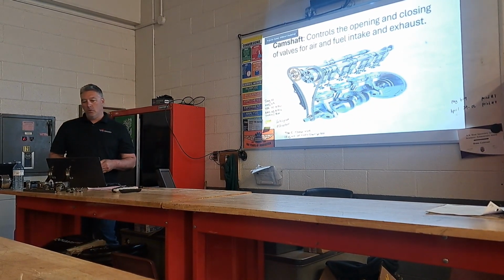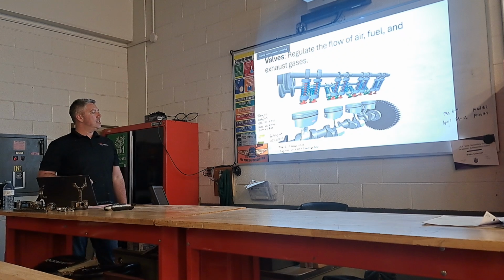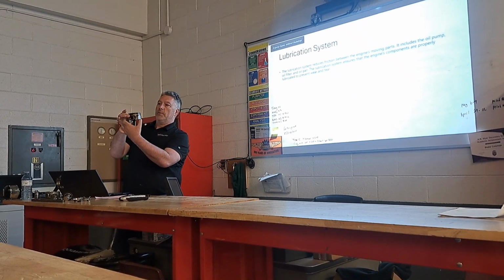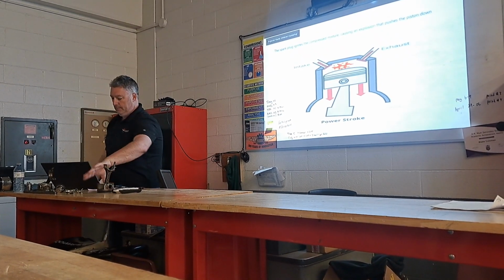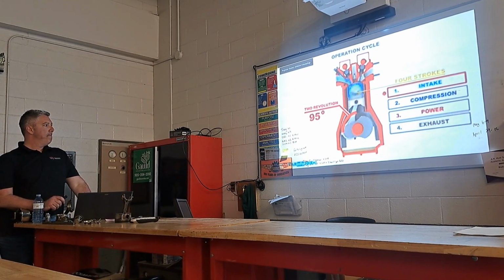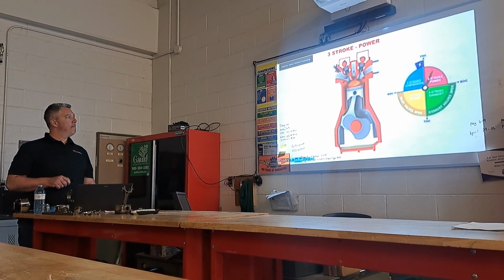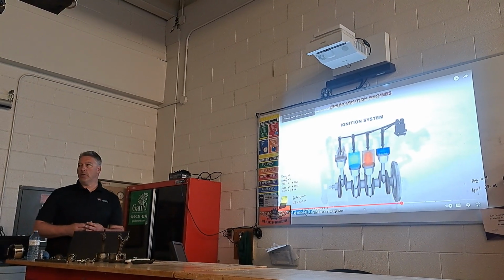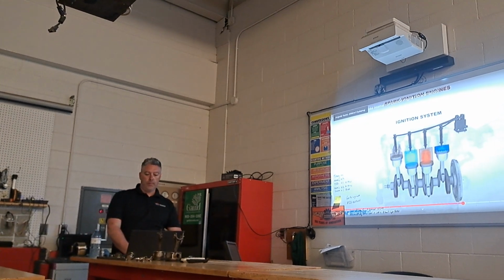May 2, 2025